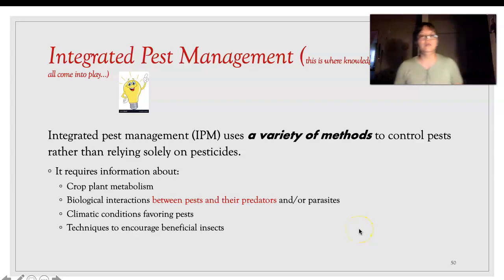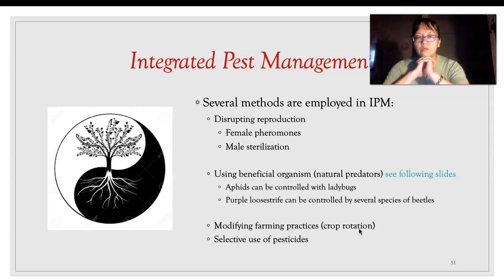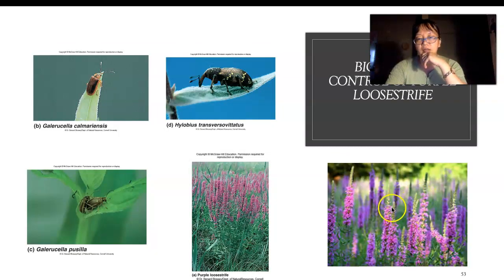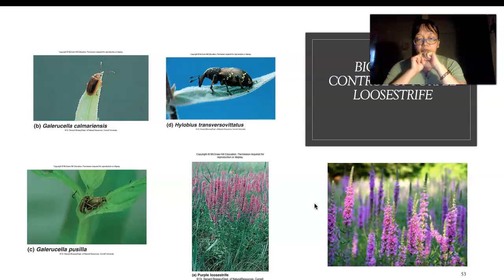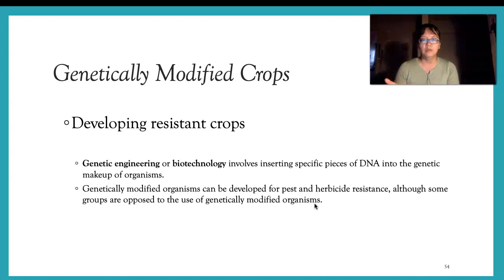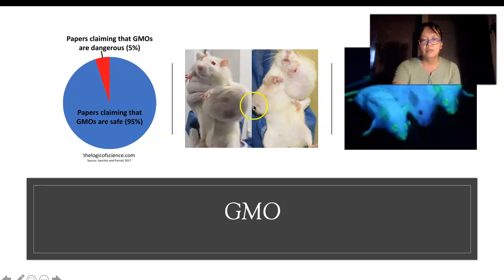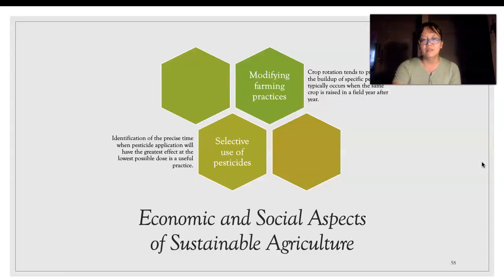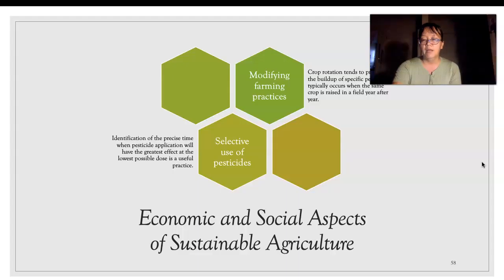chapter 14 6